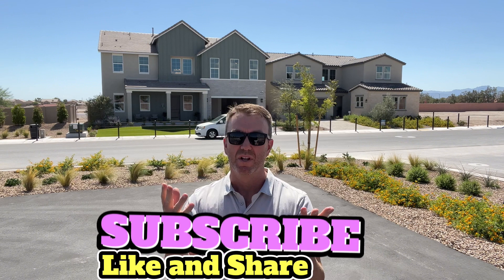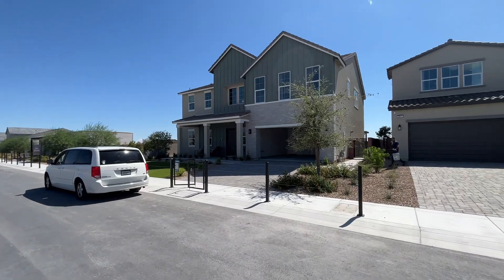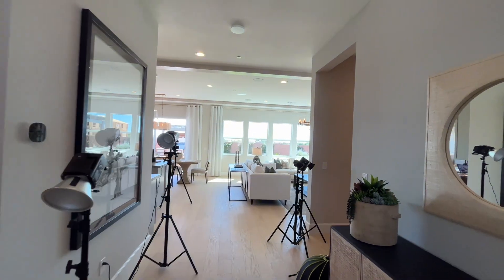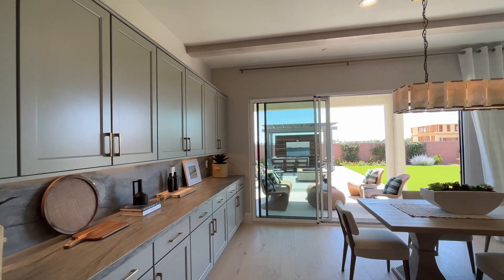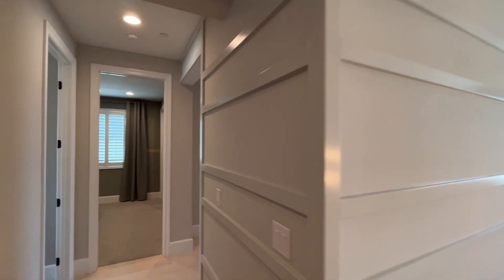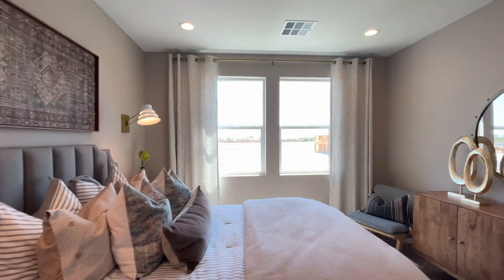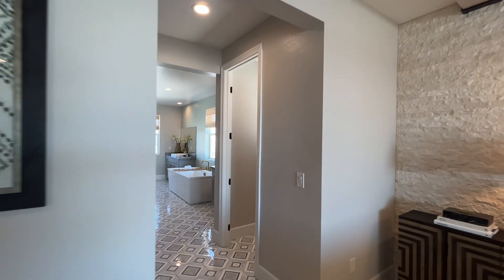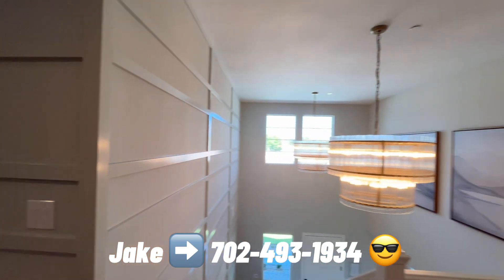Luxury Toll Brothers Home For Sale Las Vegas - Rubino 3,556 sqft - 4-5 BD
Located in tranquil northwest Las Vegas, NV, Elkhorn Grove is a gated new home community featuring new luxury single- and two-story home designs with a private community pool and central walking trail.

This model the Rubino has 3 elevations that start at $696,995 - $706,995 - $741,995.  At the time this video was filmed the builder was offering a $25,000 incentive that can be applied to closing costs, design studio upgrades or interest rate buy-down.  Additionally, there are quick move-in home available with a 5.40% fixed 30 yr APR when qualifying you home loan with Toll Brothers.

Features:  3,556 sqft, 4-5 Beds, 3-4 Full Bath 1 Half Bath, 3 Car Garage.

Thank you for joining us @JBRE  on another home tour featuring homes for sale in Las Vegas, an over view of the housing market and how to invest in real estate. If you are a first time buyer or have bought and sold multiple homes, we want to hear from you.

❎All INFORMATION IS RELIABLE BUT NOT GUARANTEED. ALL PRICING SUBJECT TO CHANGE, MODEL HOMES ARE BASE PRICE ❎ Jake Burkett with Real Broker Lic# S.0181031 is not a CPA, attorney, insurance, or financial advisor and the information in these videos shall not be construed as tax, legal, insurance, construction, engineering, health and safety, electrical or financial advice. DO NOT make buying or selling decisions based on Jake Burkett videos. If you need such advice, please contact a qualified CPA, attorney, insurance agent, contractor/electrician/engineer/etc. or financial advisor. Linked items may create a financial benefit for Jake Burkett®. Any use of other media is by fair-use only.